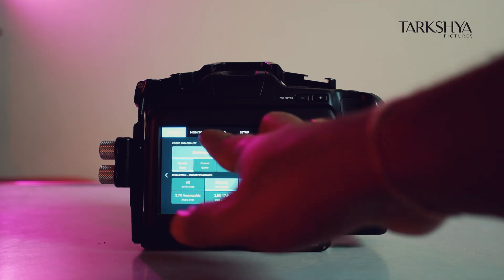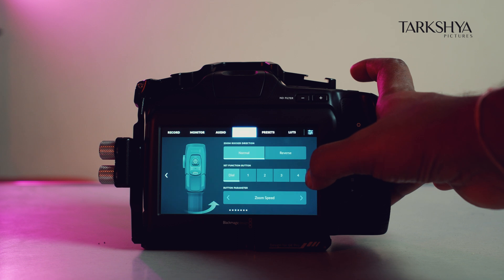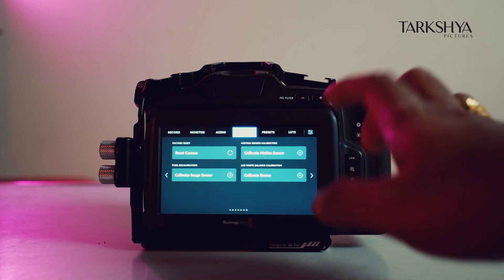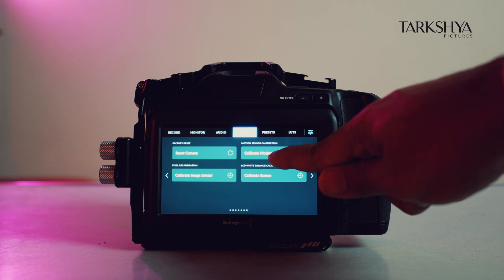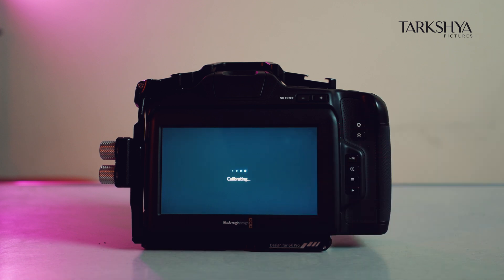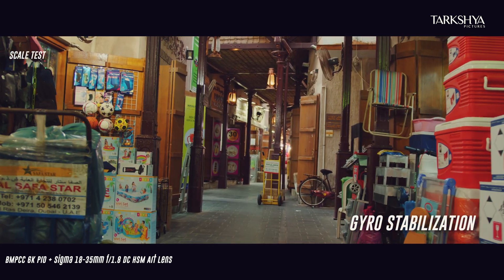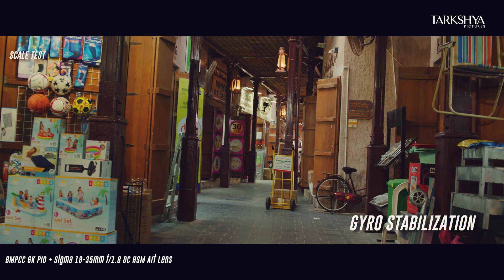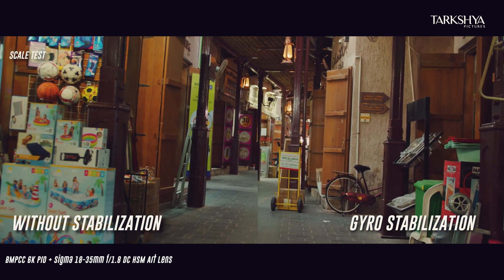BMPCC Camera's Gyro Stabilization detailed comparison in Davinci Resolve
BMPCC Camera Gyro stabilization detailed comparison in Davinci Resolve
This software update adds support for the new Blackmagic Pocket Cinema Camera 6K G2. In addition, this update adds a new user interface for Pocket Cinema Camera 4K, 6K, and 6K Pro models, sliders for adjusting focus assist intensity, and improved lens and autofocus performance. Blackmagic Camera 7.9 also adds support for Blackmagic Design Zoom and Focus demands to all Blackmagic Pocket Cinema Camera 6K models.

Time codes
0:00 - Intro
0:49 - Gyro Calibration
1:13 - Gyro Stabilization comparison videos